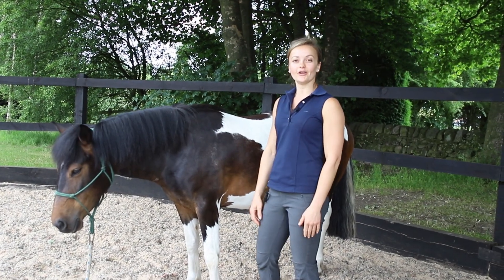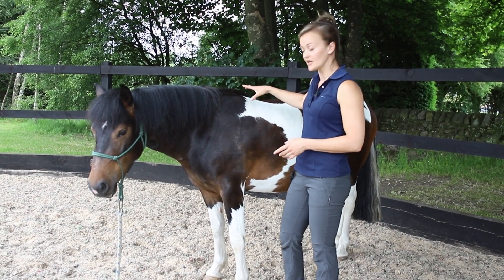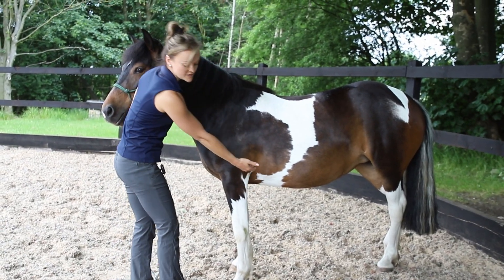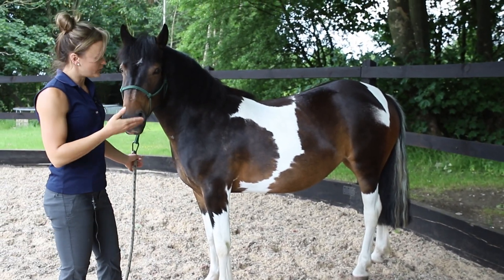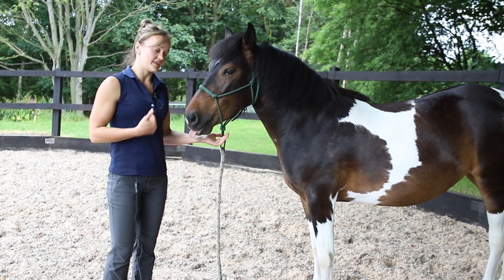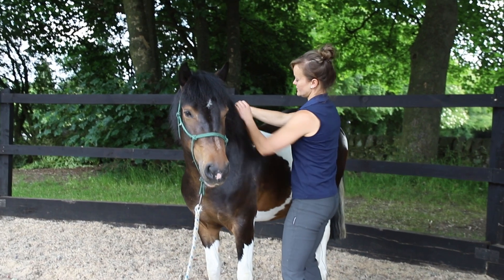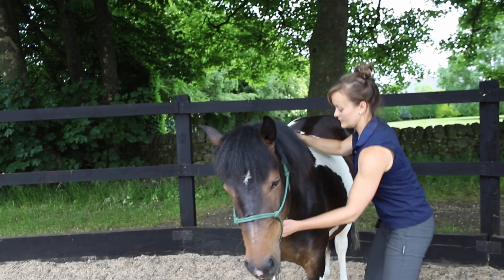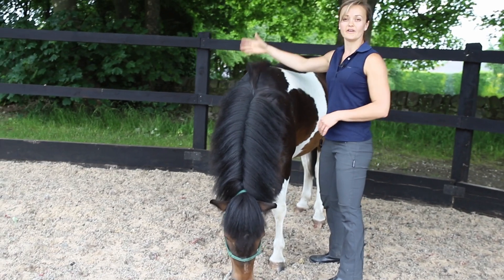Horse Shoulder and Thoracic Sling Exercises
The thoracic sling is a complex matrix of anatomy.

Thankfully we have more research to develop an understanding of this area in the horse.

If you haven't already, join the Heal Your Horse course- it has step-by-step videos like this to get you started on the journey of optimal performance, click on the link below ⬇️

Hi, I’m Nika! Welcome to Heal Your Horse: The Empowered Equestrian. As a passionate animal advocate, chiropractor, and physiotherapist, I’m here to help you give your horse the best care possible. Don’t miss out on expert tips and helpful advice to keep your equine friend healthy and happy.